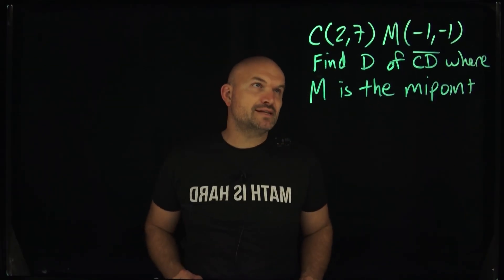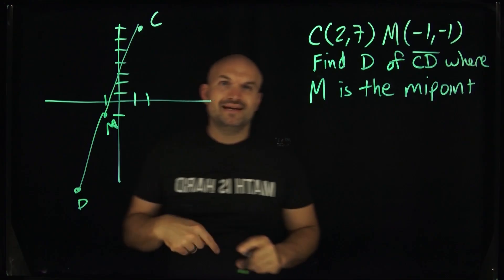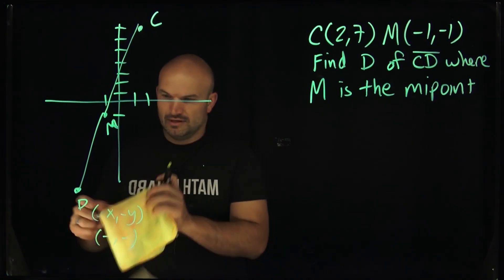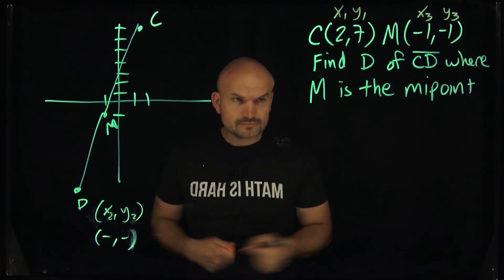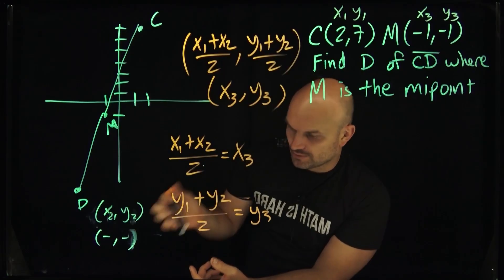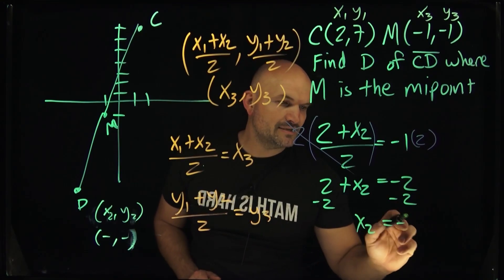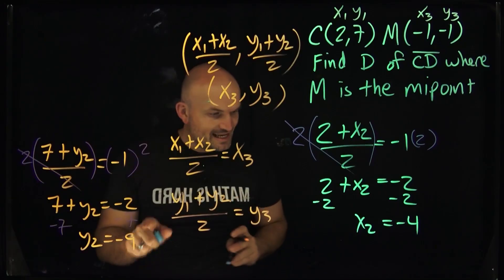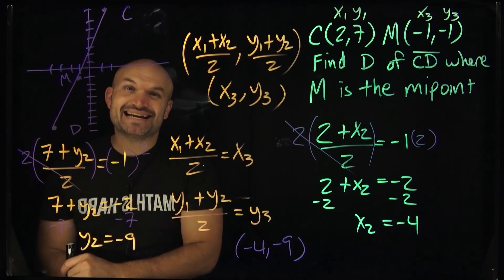Step by Step find the endpoint of a line segment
When you need to find the endpoint given one midpoint and another point you need to know the midpoint formula first then follow these steps to find the midpoint.